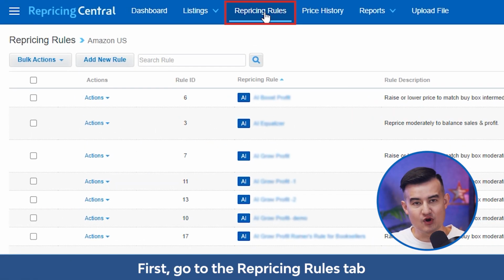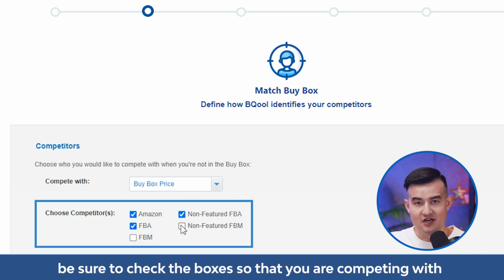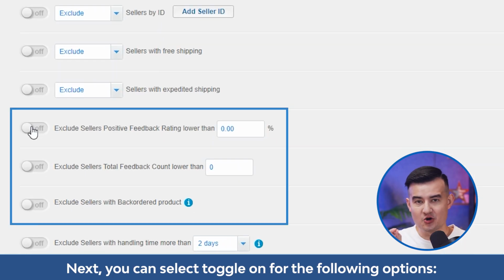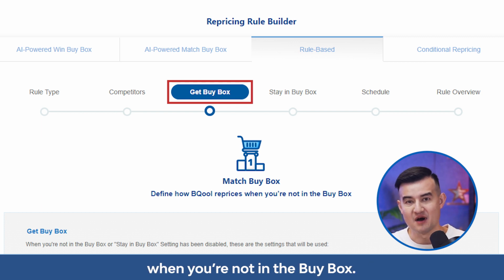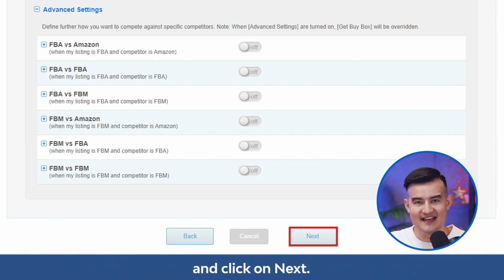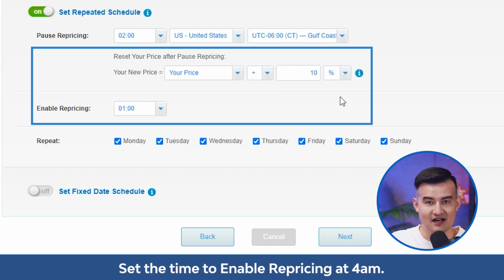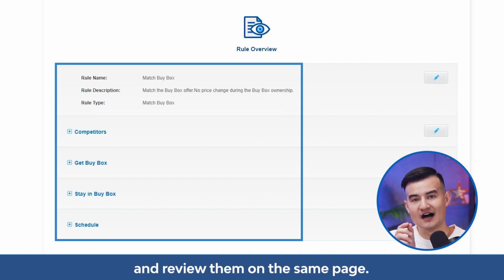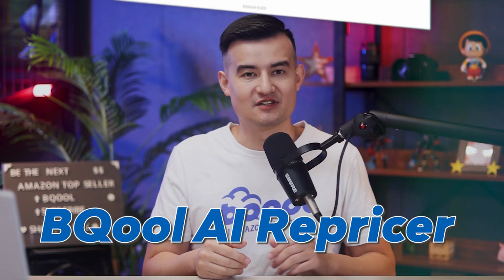How to Set Match Buy Box Using Rule-Based Rule?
🚀 Best Amazon Repricer🚀

🎥 In this video, we will show you step-by-step how to set Match Buy Box, one of the most popular present rules for rule-based rules to help you gain more profits and prevent price tanking. This is for people who have a limited budget and use the rule-based repricing rules of BQool. This BQool rule is used by different successful 7 and 8 figure full time Amazon sellers! Check it out.

Skip to a section:
00:00 - Intro
00:29 - Set up the rule
00:40 - Competitors setting
01:21 - Get Buy Box setting
01:46 - Schedule
02:15 - Rule Overview
02:22 - Outro